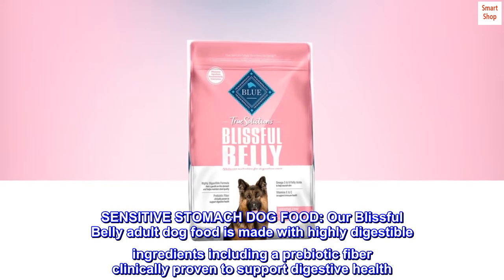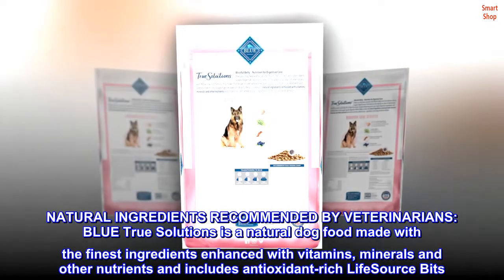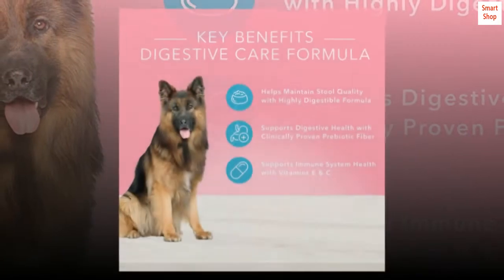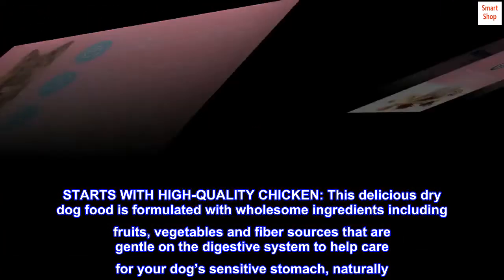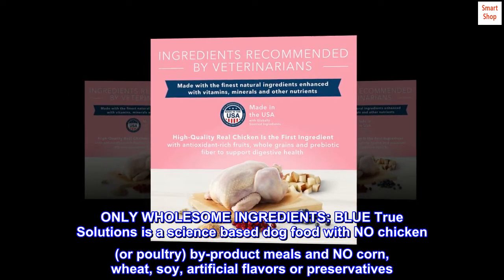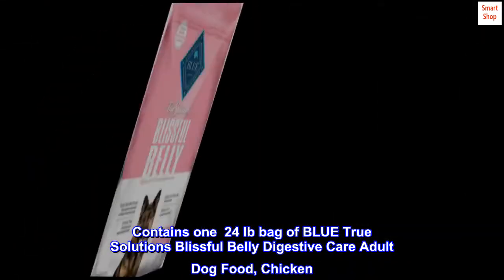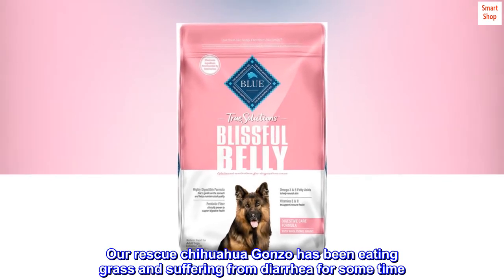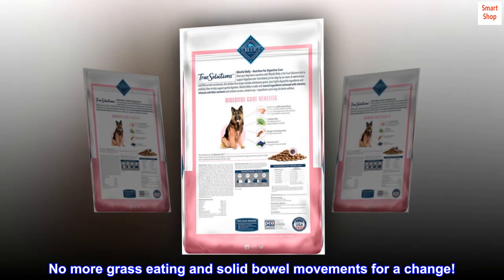Blue Buffalo True Solutions Blissful Belly Natural Digestive Care Adult Dry Dog Food, Chicken 24-lb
SENSITIVE STOMACH DOG FOOD: Our Blissful Belly adult dog food is made with highly digestible ingredients including a prebiotic fiber clinically proven to support digestive health
NATURAL INGREDIENTS RECOMMENDED BY VETERINARIANS: BLUE True Solutions is a natural dog food made with the finest ingredients enhanced with vitamins, minerals and other nutrients and includes antioxidant-rich LifeSource Bits
STARTS WITH HIGH-QUALITY CHICKEN: This delicious dry dog food is formulated with wholesome ingredients including fruits, vegetables and fiber sources that are gentle on the digestive system to help care for your dog’s sensitive stomach, naturally
ONLY WHOLESOME INGREDIENTS: BLUE True Solutions is a science based dog food with NO chicken (or poultry) by-product meals and NO corn, wheat, soy, artificial flavors or preservatives
Contains one  24 lb bag of BLUE True Solutions Blissful Belly Digestive Care Adult Dog Food, Chicken
No more eating grass
Our rescue chihuahua Gonzo has been eating grass and suffering from diarrhea for some time. A few weeks ago we switched from Iams to Blissful Belly and he's doing so much better now. No more grass eating and solid bowel movements for a change!